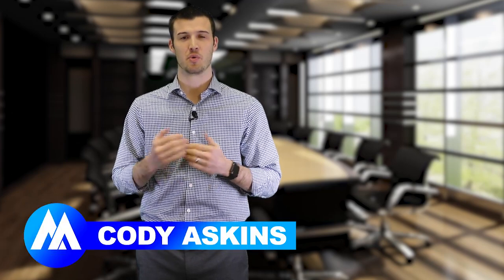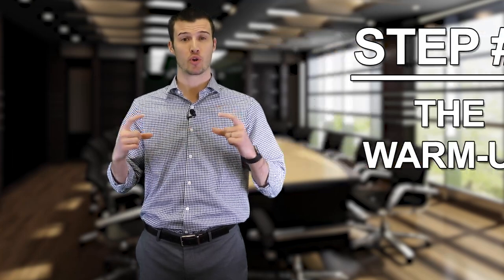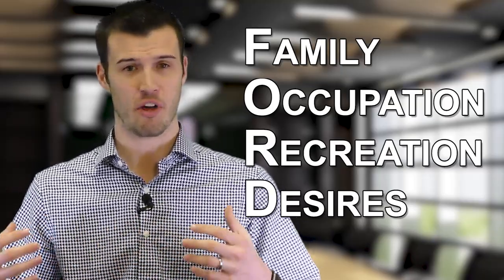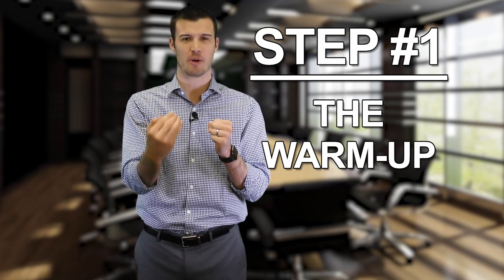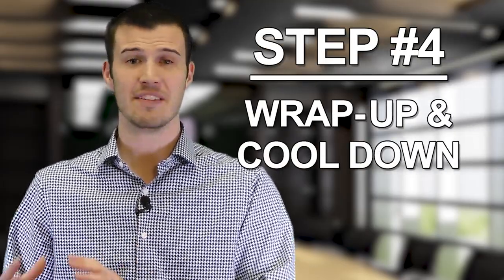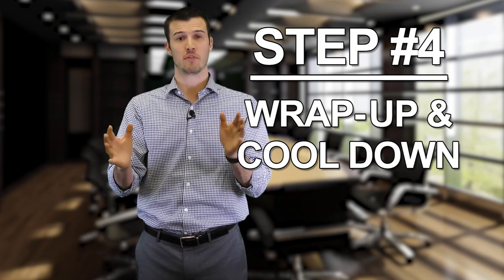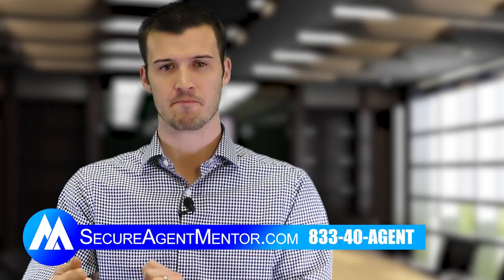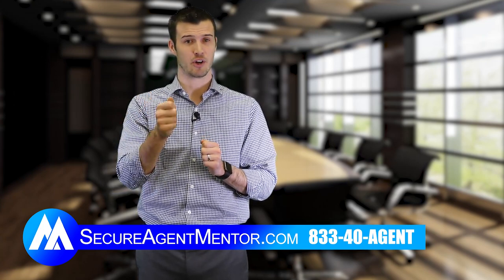Medicare Sales Presentation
☎️  A MAJOR Insurance Carrier Called Us!   ☎️

We put out a lot of content and clearly we turned some heads with a video we did a while back. I made a VERY controversial statement and they called me on it.